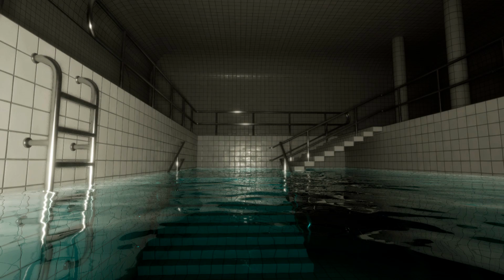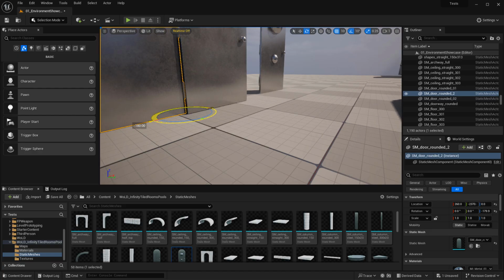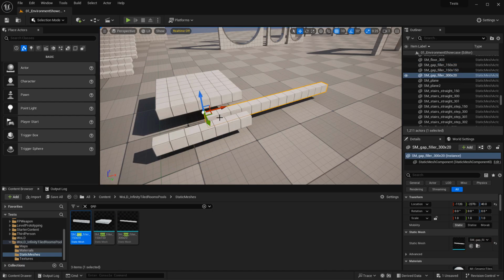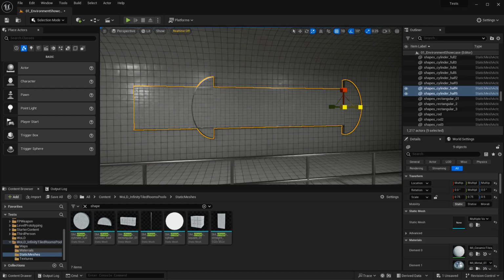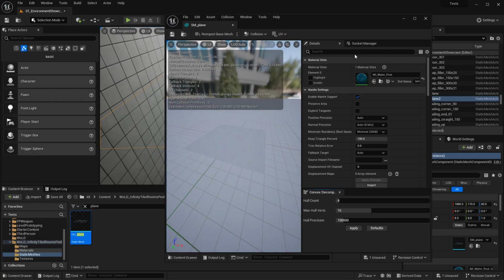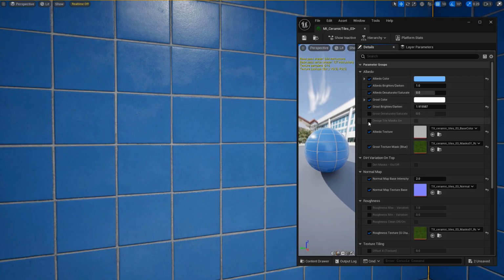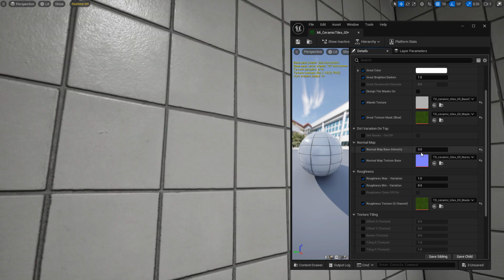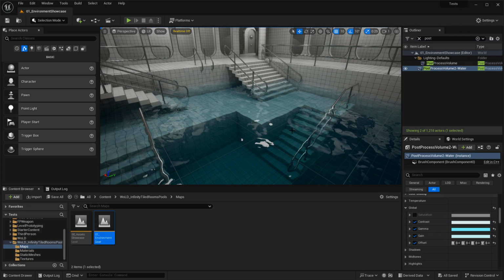UE5 Modular Assets: Infinity Tiled Rooms & Pools Environment - Breakdown How to Use (FAB.com)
Get this modular environment asset pack on FAB "Modular Assets: Infinity Tiled Rooms & Pools Environment"

Chapters:
00:00 Introduction
00:41 Folder Structures
00:54 Showcase Maps
02:47 Static Meshes Overview
05:17 Static Meshes: General Architecture Construction
09:49 Static Meshes: Archways, Doorways, Doors
15:08 Static Meshes: Windows
17:36 Static Meshes: Stairs
20:57 Static Meshes: Filler Gaps
24:19 Static Meshes: Columns
26:55 Static Meshes: Lights
30:08 Static Meshes: Shapes
33:26 Static Meshes: Railings
42:21 Static Meshes: Plane
44:53 Materials Overview
50:20 Material Instances: Ceramic Tiles & Metal
01:08:10 Material Instances: Emissive
01:11:12 Material Instances: Water
01:14:56 Water Post Process Example
01:16:26 In Closing